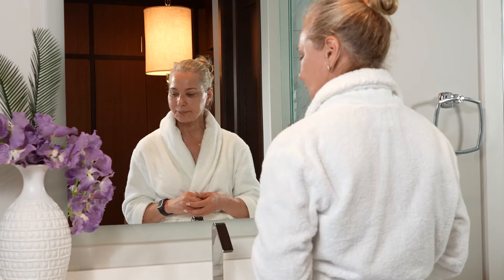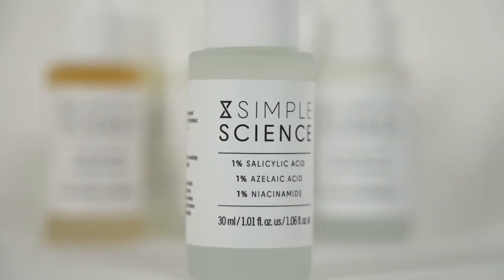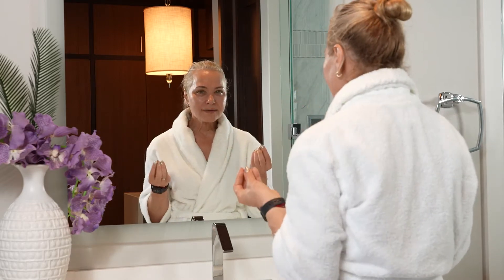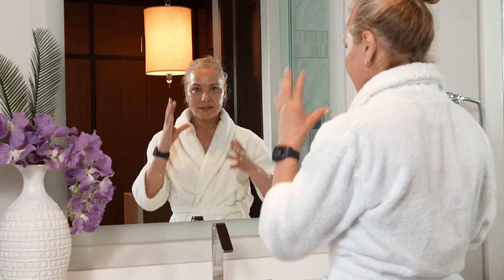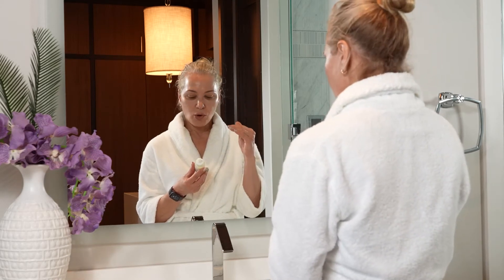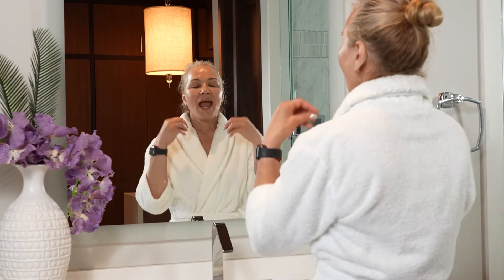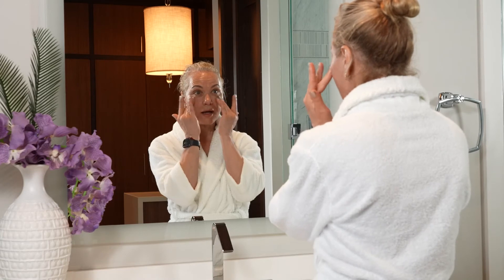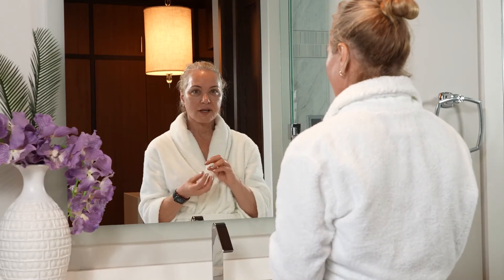Isomers Skincare Simple Science Routine Explained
Isomers' CEO & Co-Founder, Manuela Marcheggiani, shares her Simple Science routine!